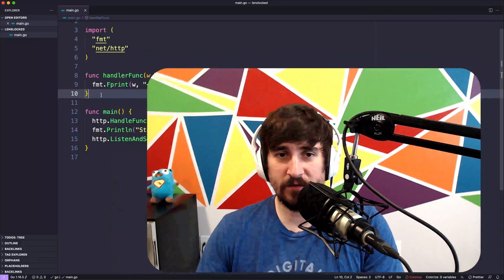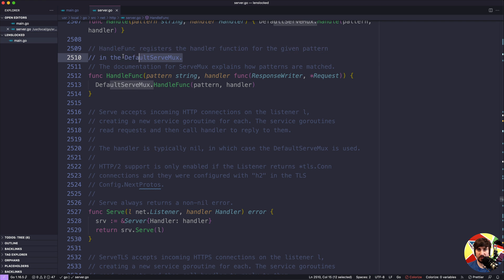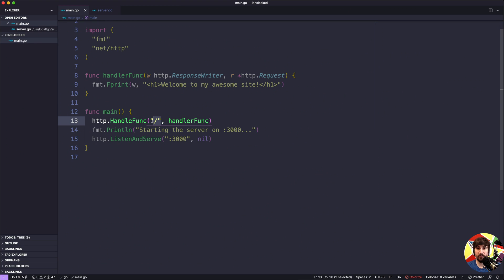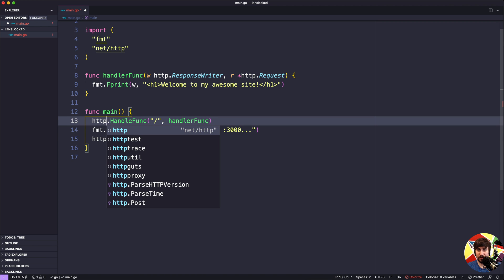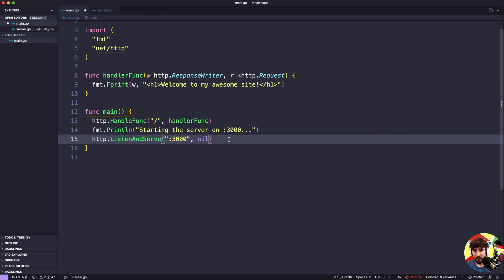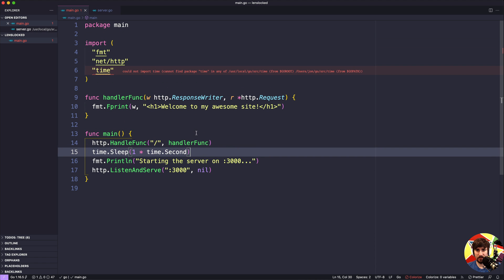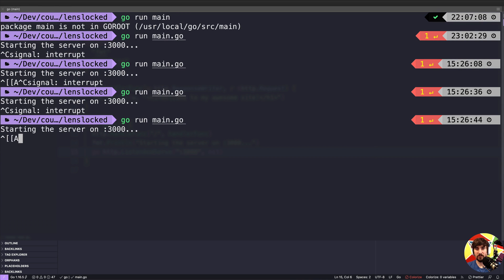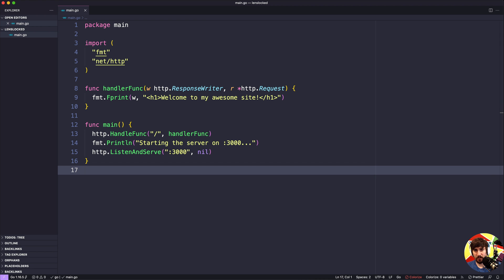Registering our Handler Function and Starting the Web Server - Web Development with Go Sample